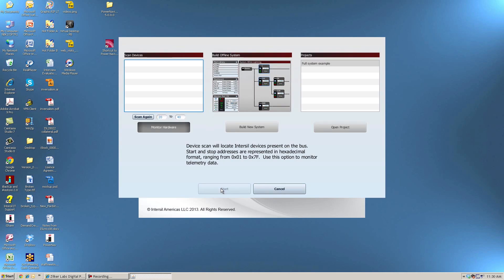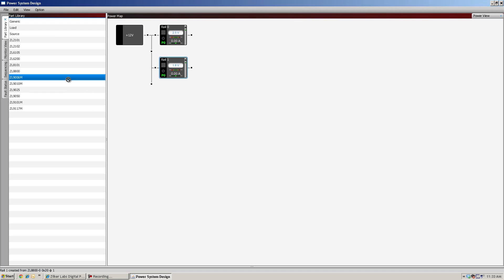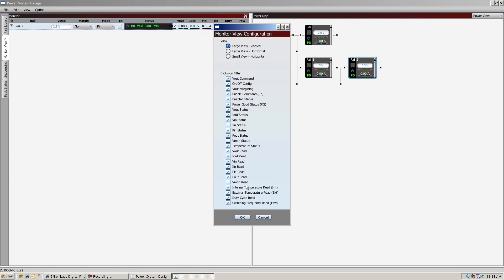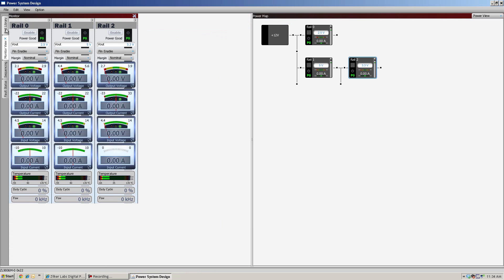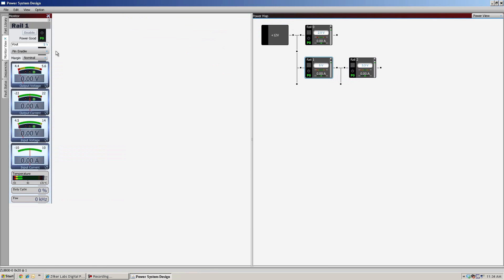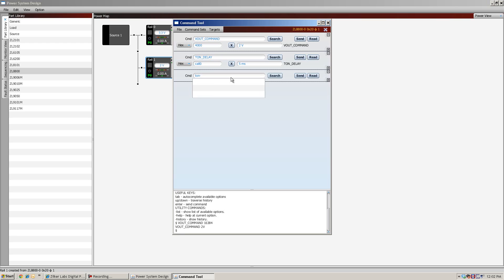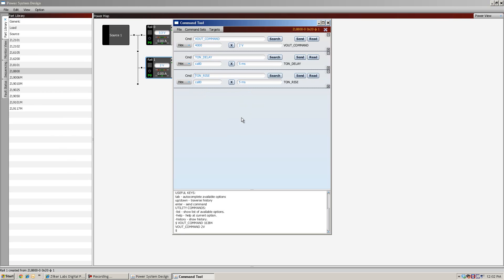Intersil Digital Power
The move to the cloud and increased bandwidth requirements are placing huge demands on the entire communications infrastructure. Now, more than ever, designers need the increased efficiency and stability that Intersil's digital power solutions can provide. Intersil has everything from hybrids to fully-digital control loop controllers as well as digital power modules.  Our PowerNavigator™ software simplifies configuration with click-and-drag sequencing and a pre-loaded command library. to learn more about Intersil's infrastructure power products.